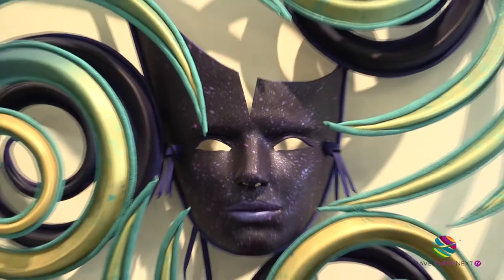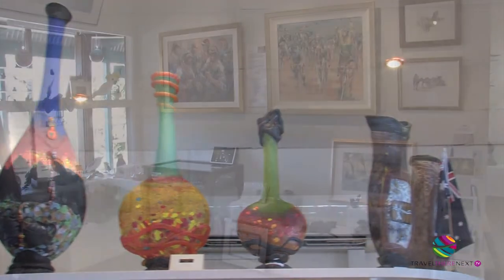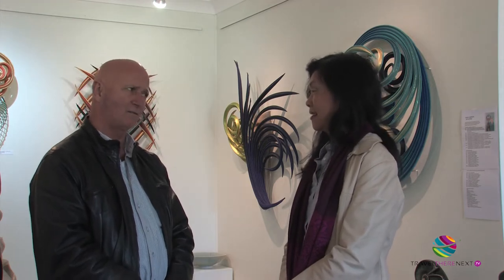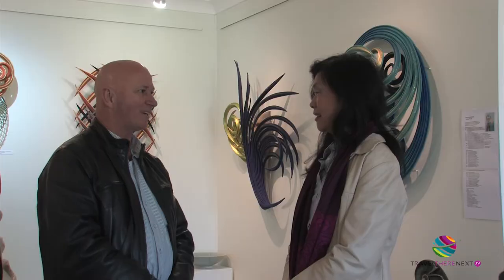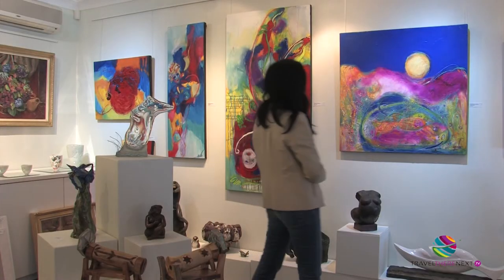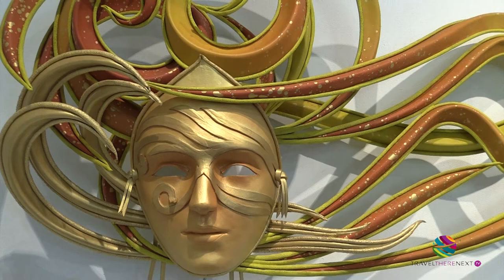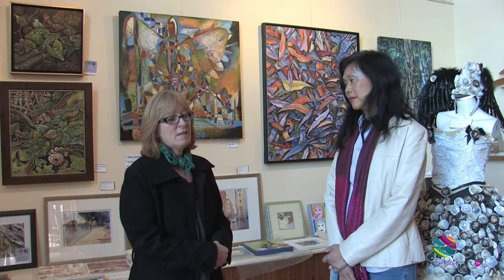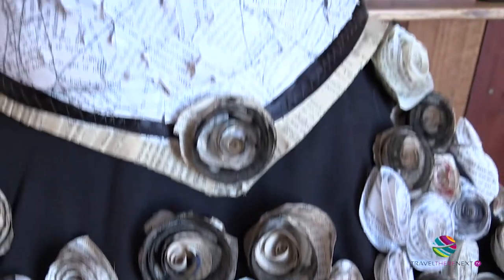Sunshine Coast Hinterland Gallery Trail, Queensland, Australia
presents the Sunshine Coast hinterland gallery trail in Queensland, Australia.

Travel channel of amazing destinations, airlines and hotels presented by award-winning travel writer and photographer, Christina Pfeiffer, who has visited 55 countries in the last eight years.

Having lived in three continents (USA, Asia and Australia), travel is programmed in Christina's DNA.